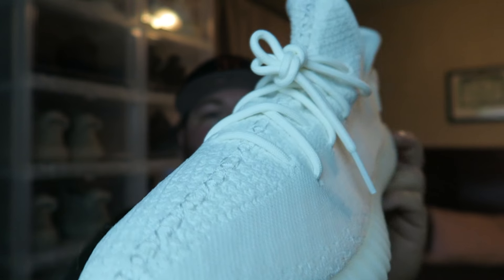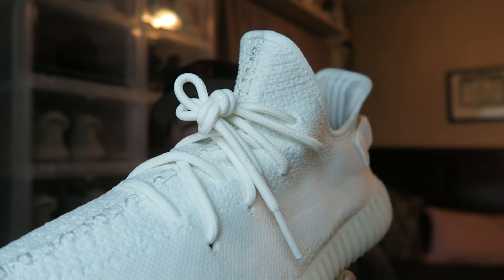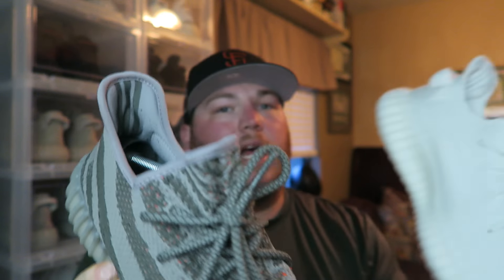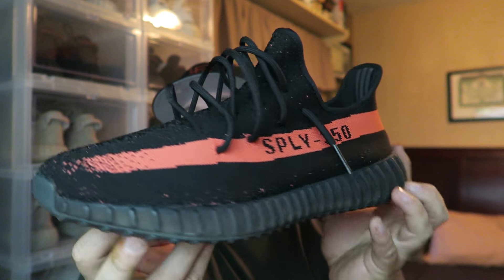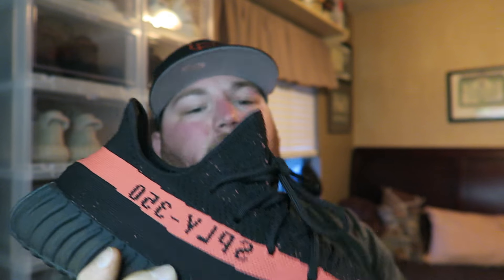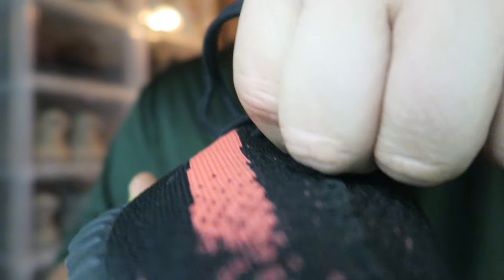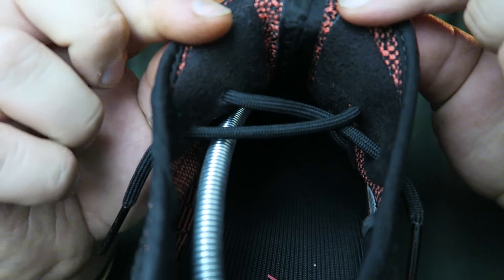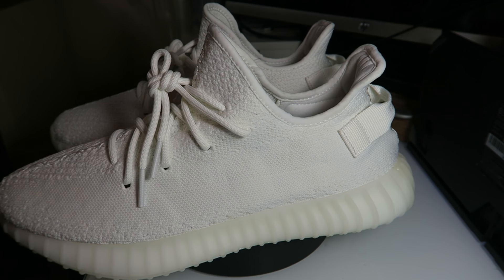How To Lace Yeezy 350 V2s